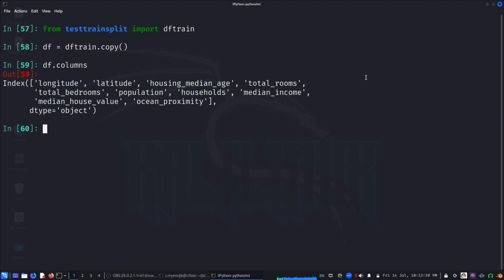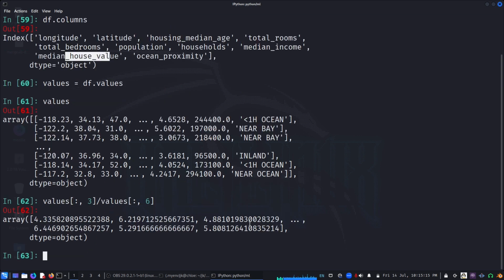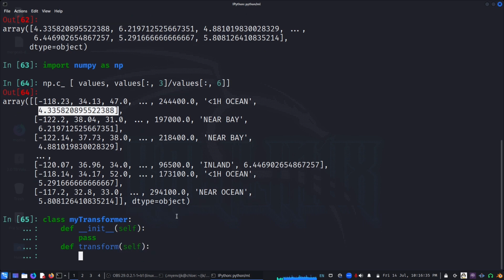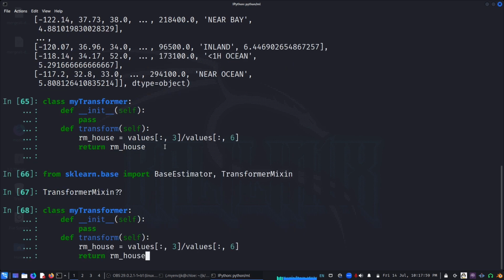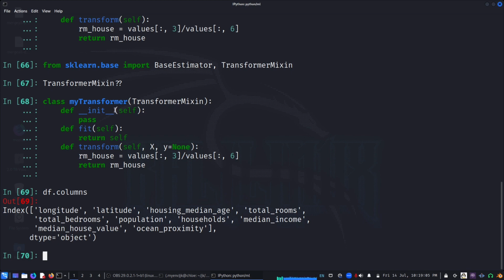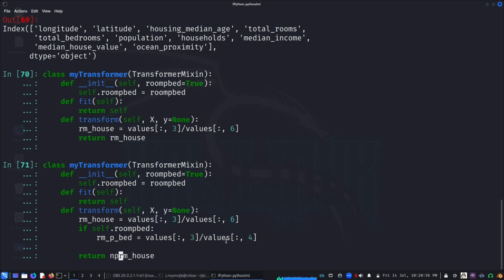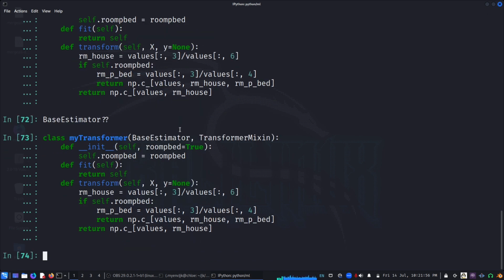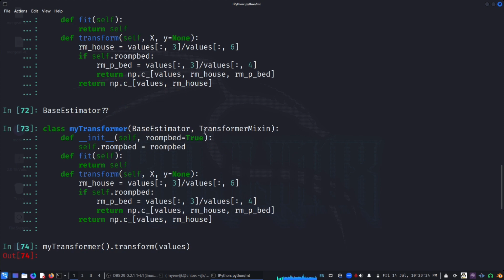Python - Machine Learning - 6 - Writing your own transformers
I am learning Machine Learning following Aurélien Géron's scikit learn book.  Sharing here some of the things learned.  This video is about about sub classing BaseEstimator and TranformerMixin classes to write your own custom tranformers.
Ref: Hands-on machine learning with scikit-learn and tensorflow by Aurélien Géron